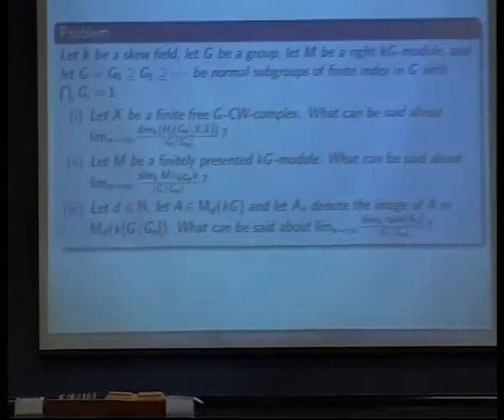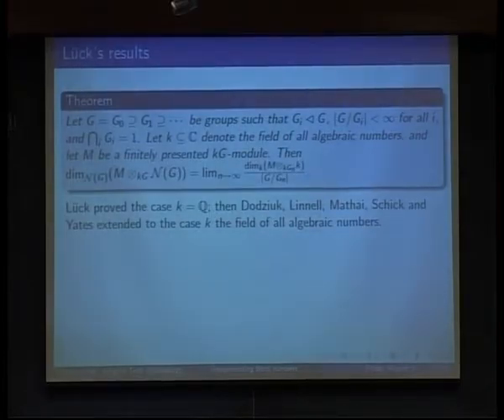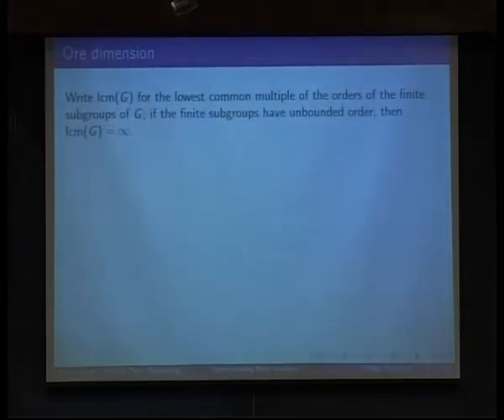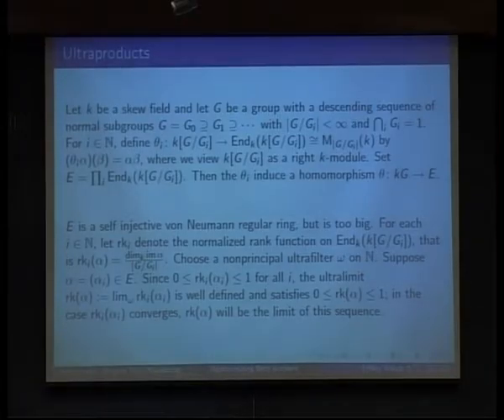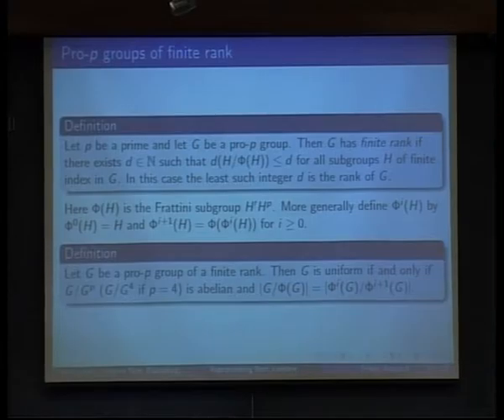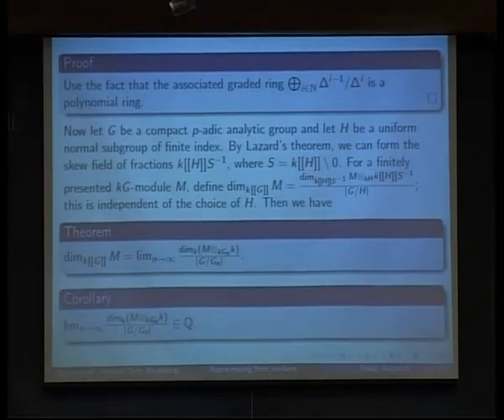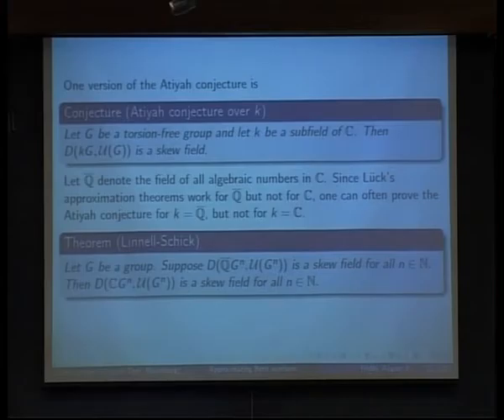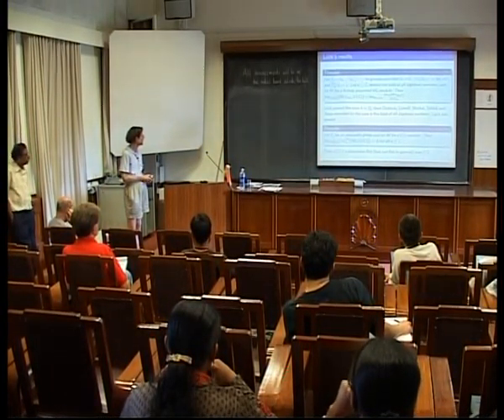Parallel session 10 by Peter Linnell